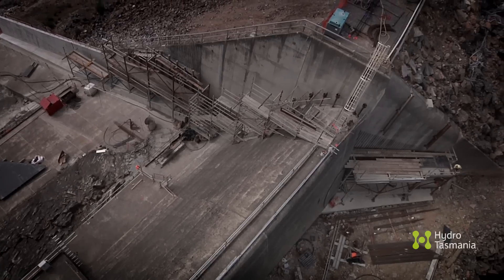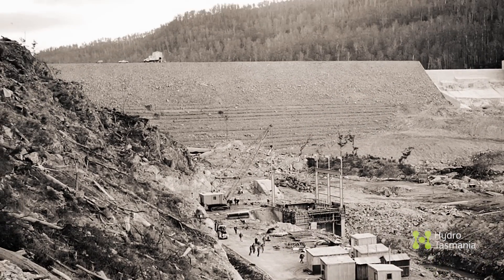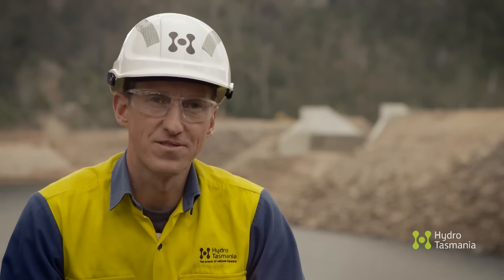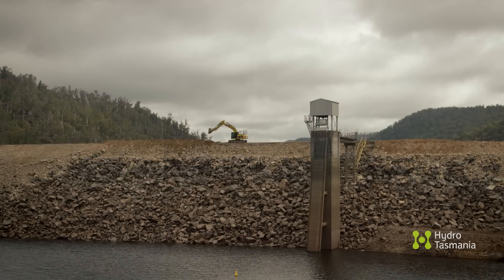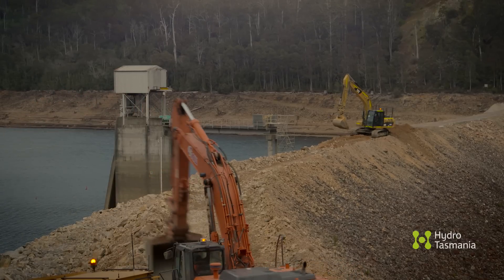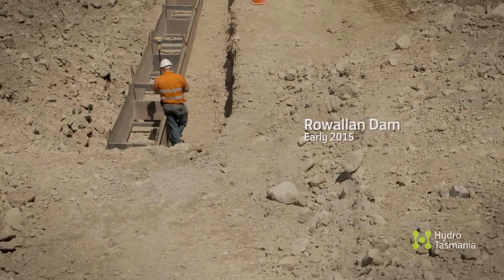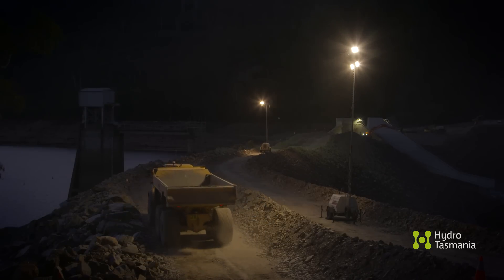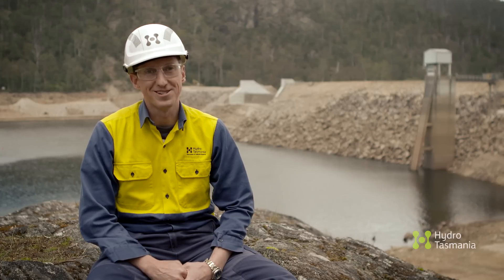Rowallan, the rebirth of a dam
Our experts are nearing the completion of work that’s been compared to doing open heart surgery on a dam.

The work is part of a $14.5 million project upgrading the 50-year-old Rowallan Dam in northern Tasmania to bring it into line with modern engineering standards, and increase its resistance to seismic and flood activity.